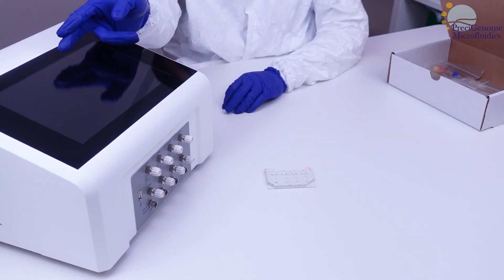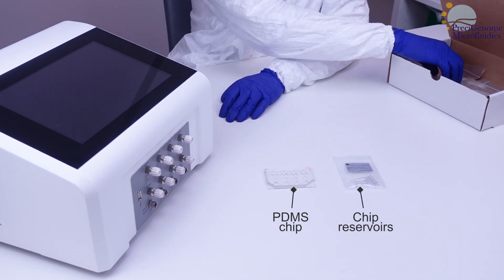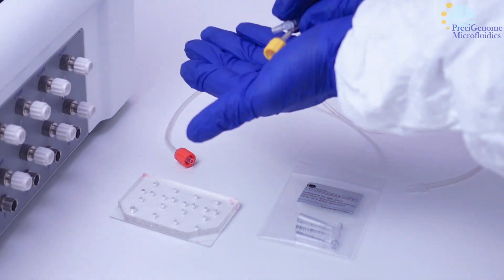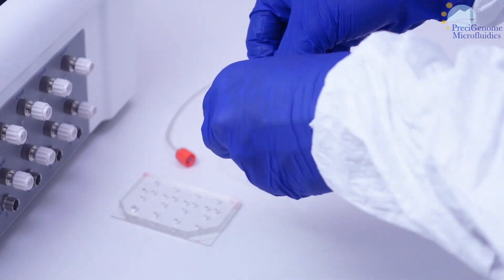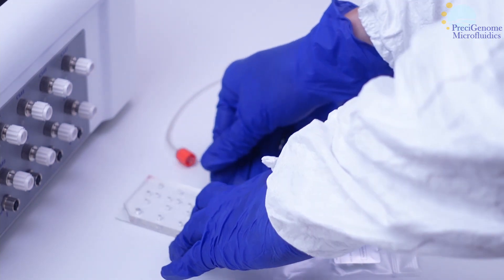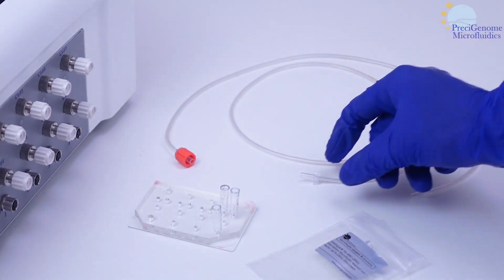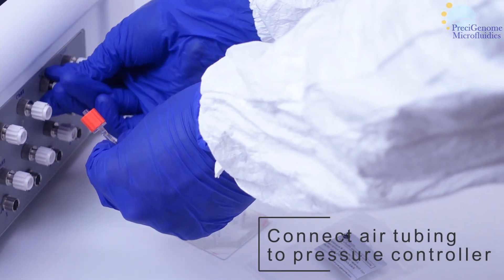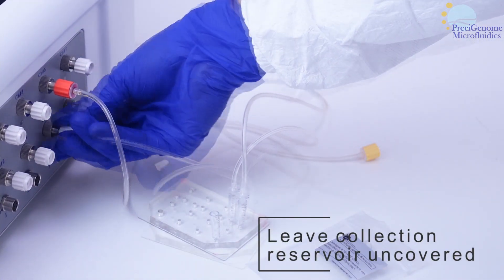How to Install PG Reservoir Connector to PDMS Chip and iFlow Microfluidic Controller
PreciGenome Reservoir Connectors

PreciGenome offers a “plug-and-play” reservoir connector eliminating most of these issues. It allows for easy connection. No special training and tool are required. The connectors are injection molded by PC material, compatible with most reagents for microfluidic applications.  One end of the connector can be inserted to an inlet/outlet of a microfluidic PDMS chip with a diameter of 2-3mm hole. The other end is compatible with male luer slip connector, which can connect to an external pressure source directly standard luer fitting connection. A single connector can hold up to 200ul of reagent. The volume can be easily increased with a luer syringe plugged into the reservoir connector. The connector also has volume tick marks for reagent volume measurement.

The reservoir connector is low-cost, disposable, and easy to use. It is robust enough to hold pressure up to 35psi without leakage. The reservoir connector is dead volume free, which maximizes your reagent usage.  The connection of reservoirs to microfluidic chips can be assembled in a matter of seconds.  This plug-and-play reservoir connector is a versatile solution to the world-to-chip interface problem and can be widely applied for microfluidic technology implementation.